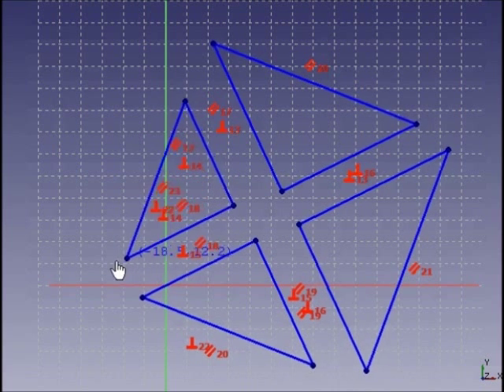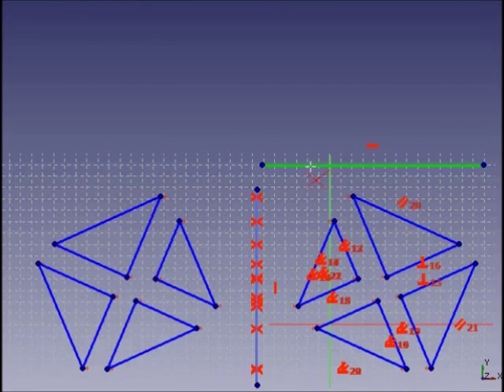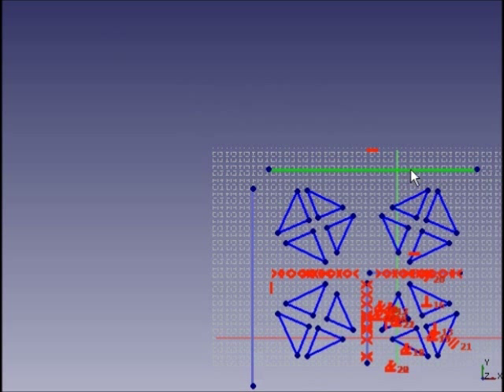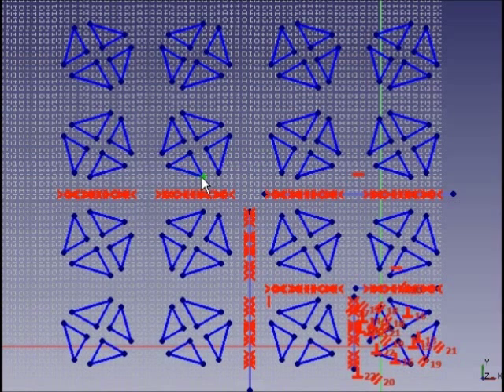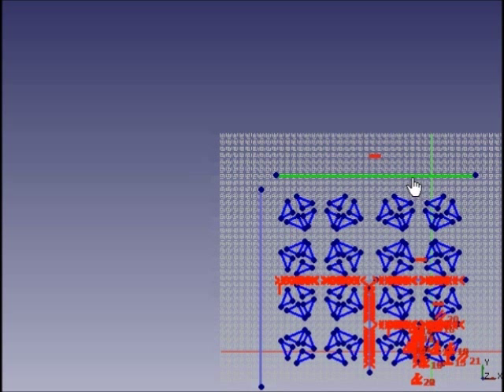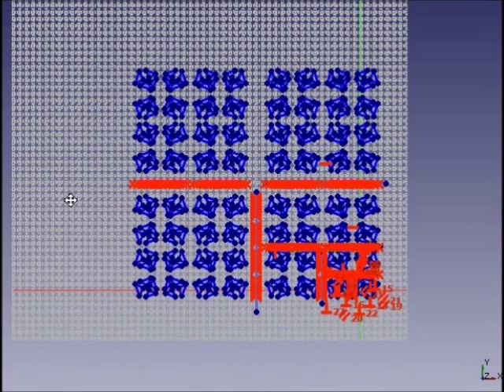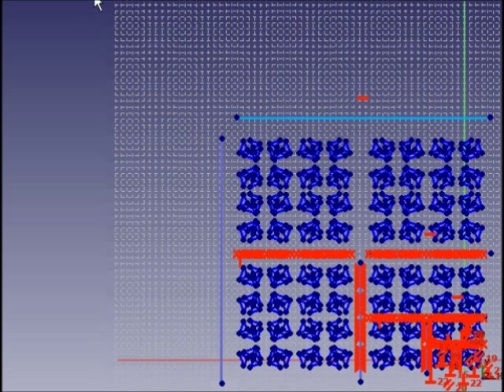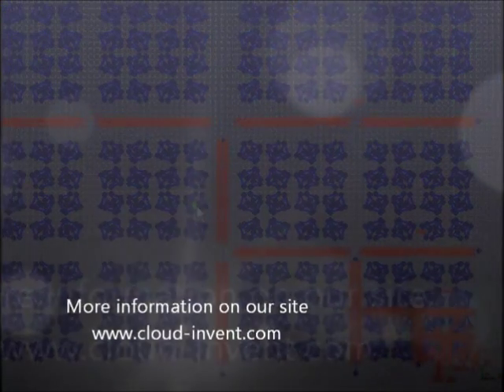Demo 2 - Cheetah Solver In Action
Cheetah solver implemented in FreeCAD application is compared to the solver of PTC